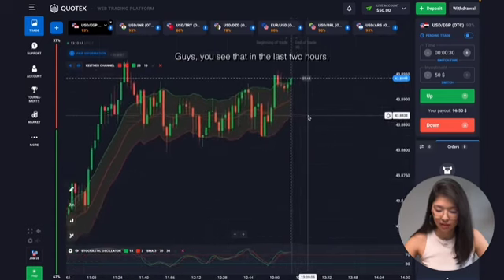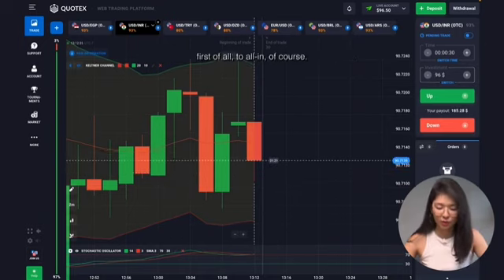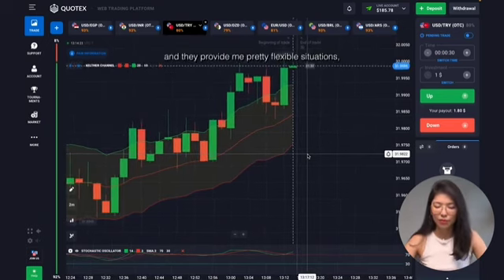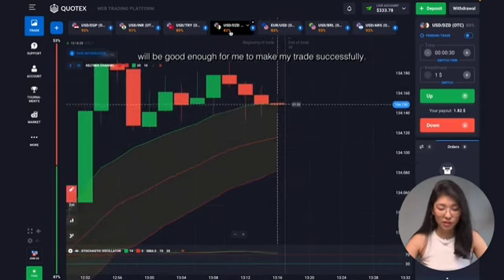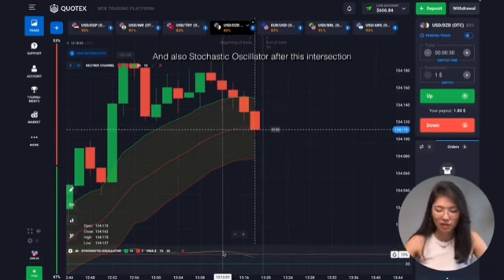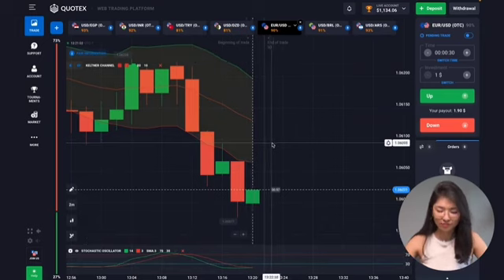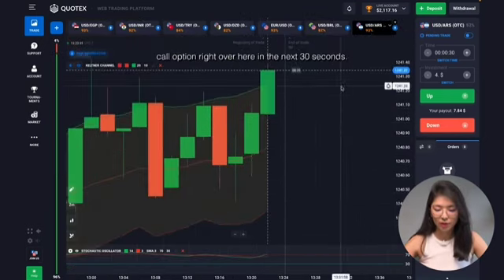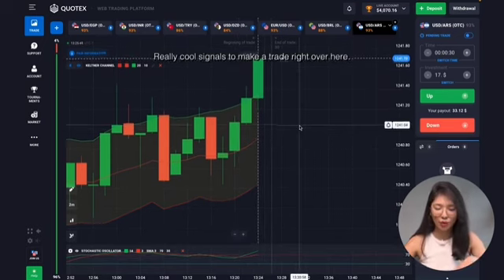Strategy! 📊How to make a lot of money with only 50$🤑